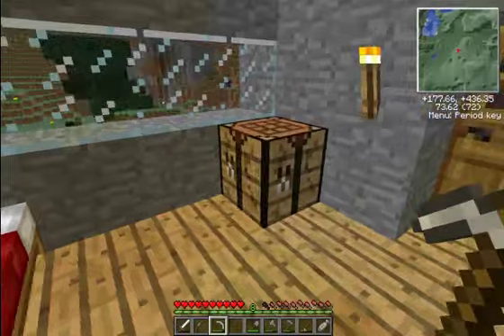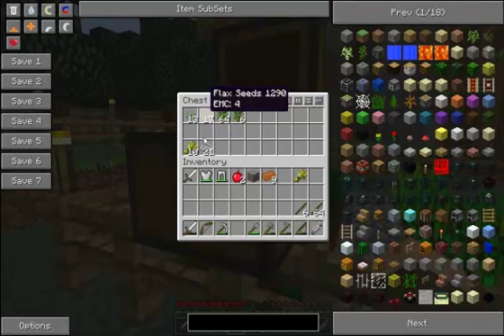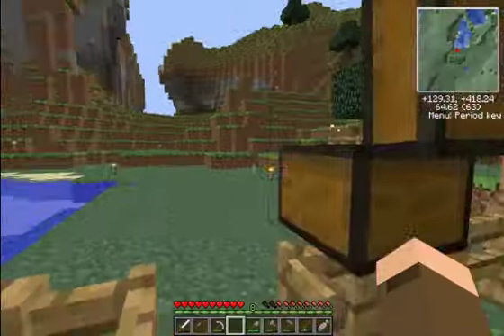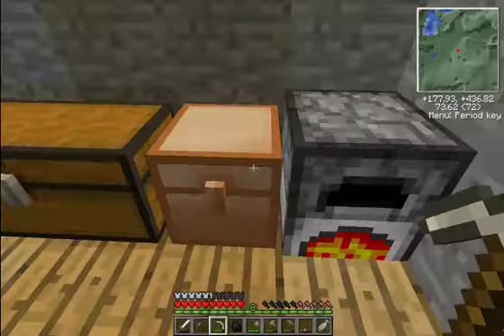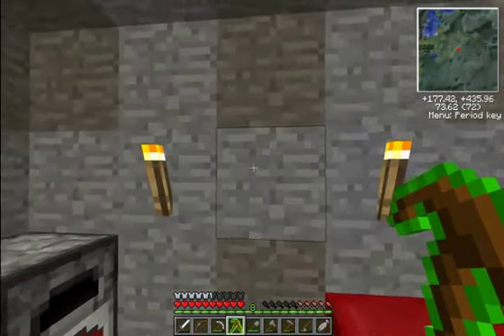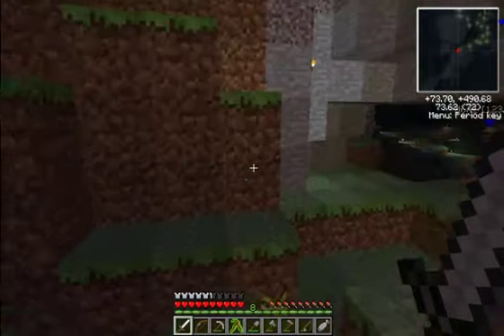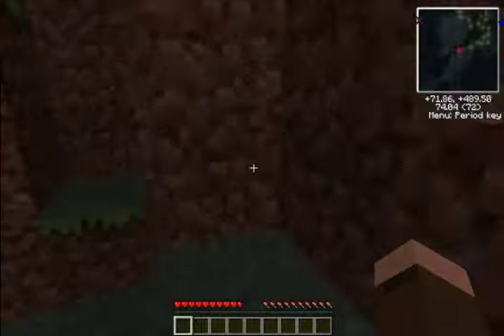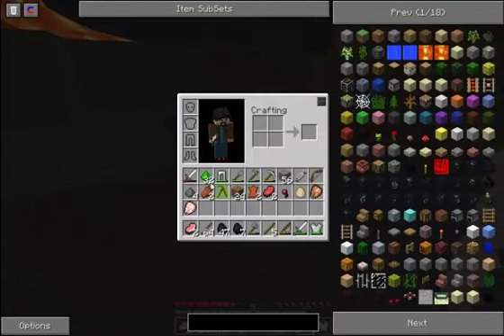Tekkit: 2 - skelebutts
Ratings and feedback would be highly appreciated!
Comment if you know what channel this episodes intro is adapted from!

All music comes from the in-game ssoundtrack